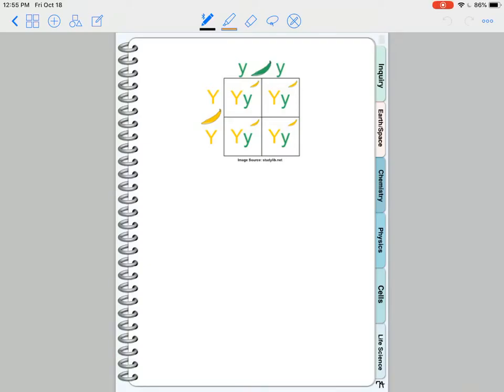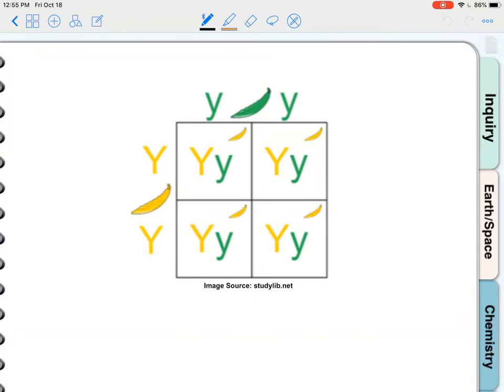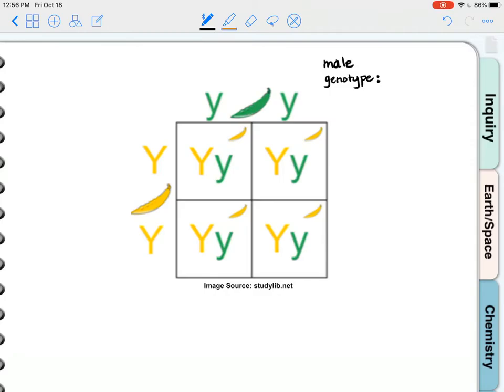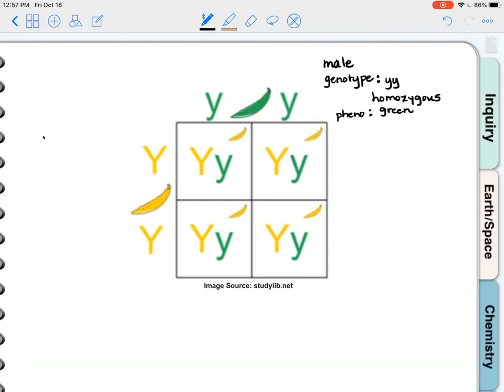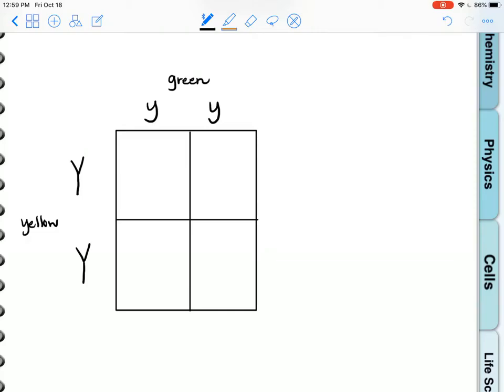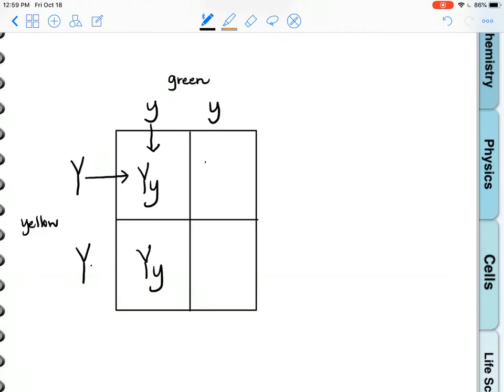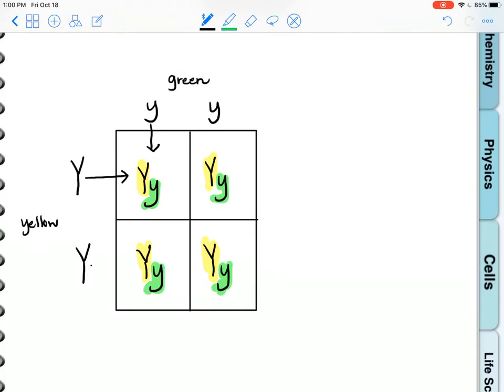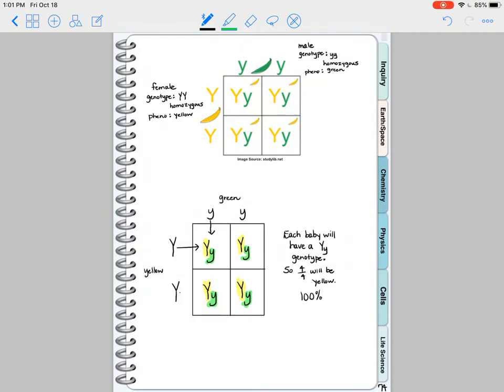Punnett Square Problem 2